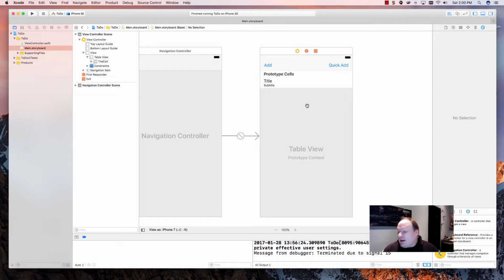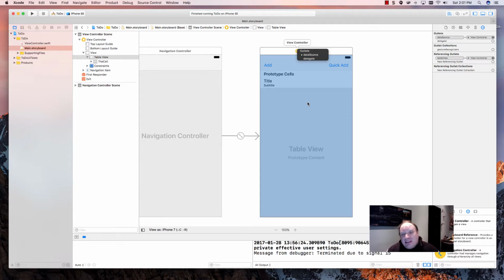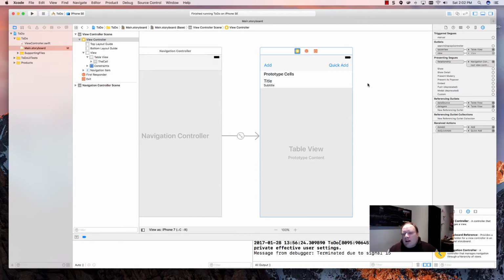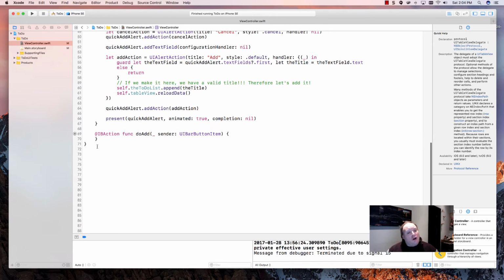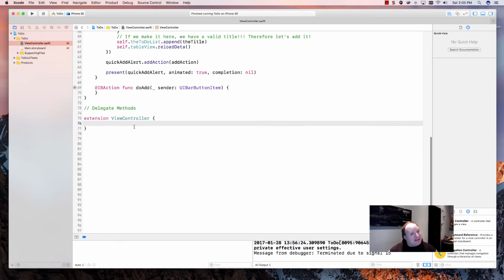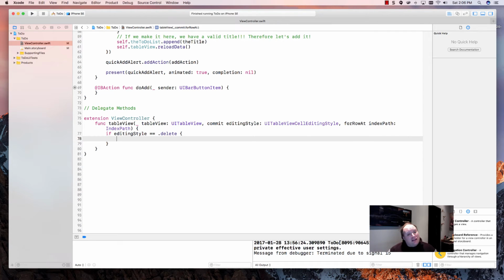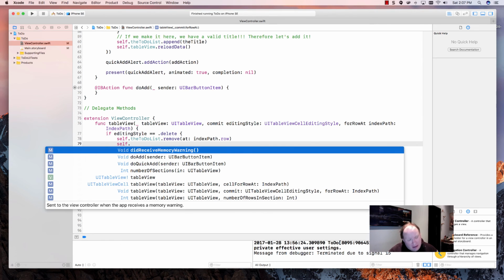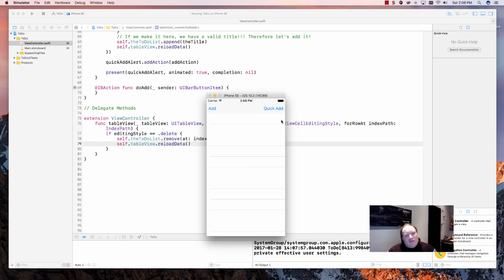ToDo App P-VII: Deleting rows using the Delegate Protocol